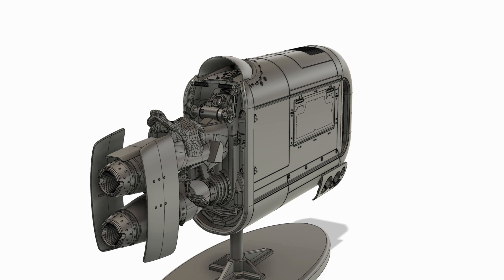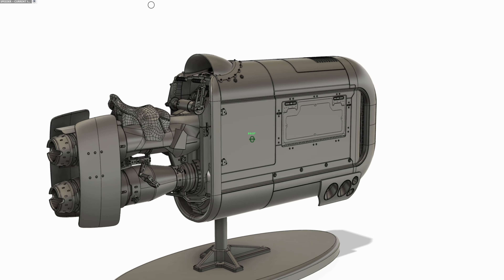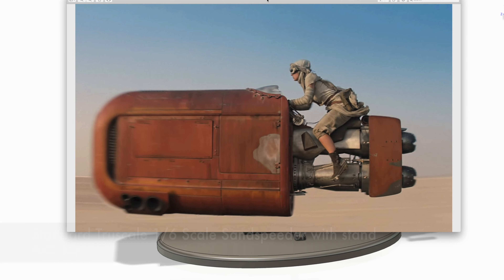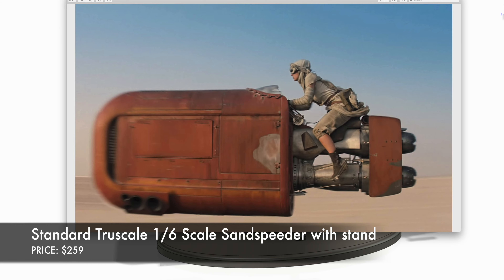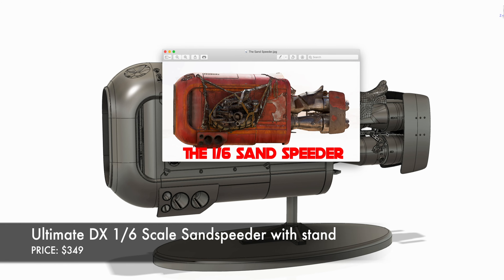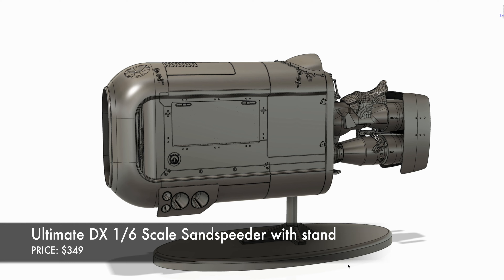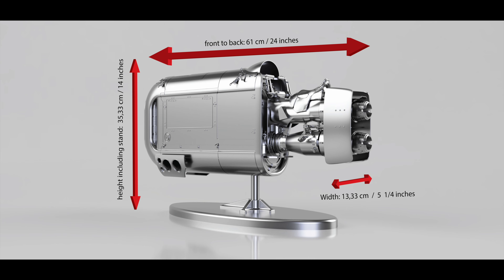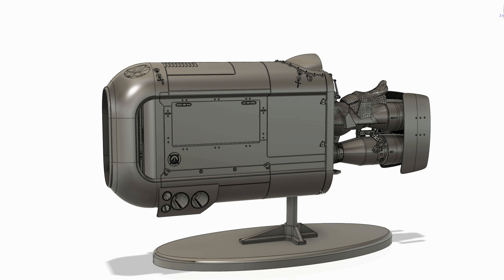Announcing the 1/6 Sandspeeder. Pre-order now.